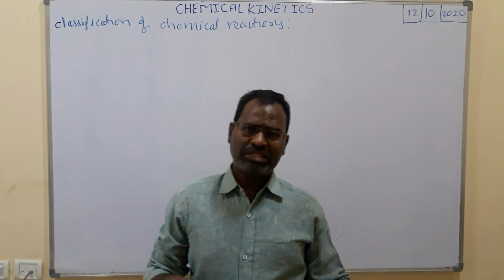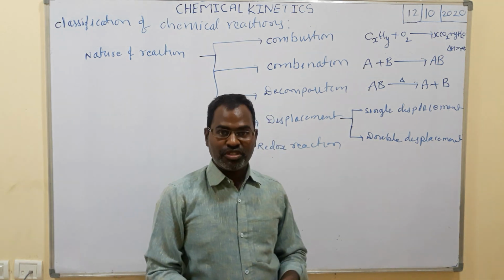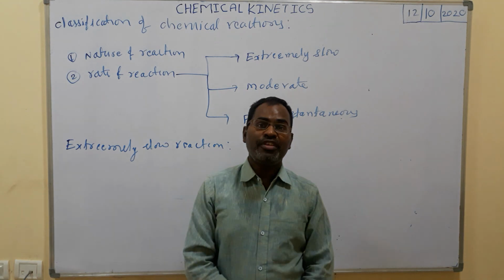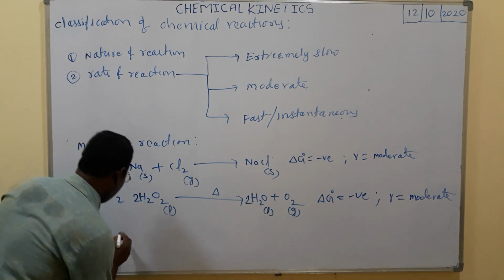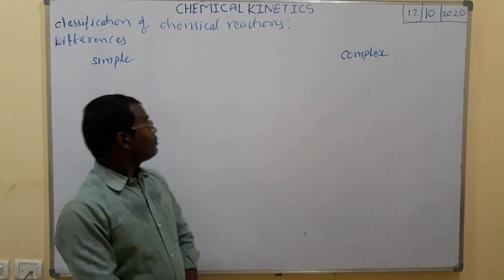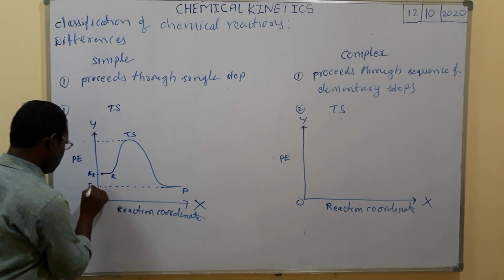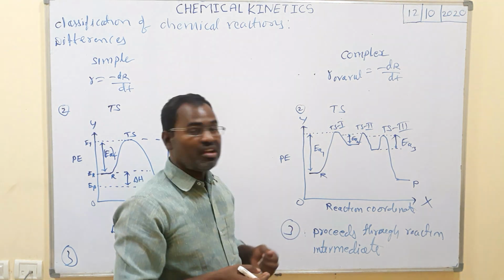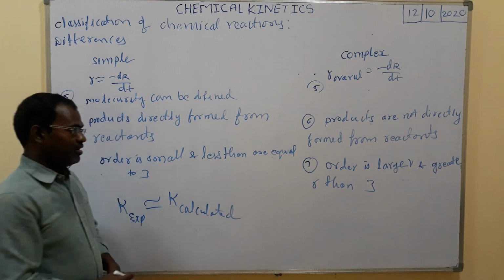Chemical kinetics General Classification